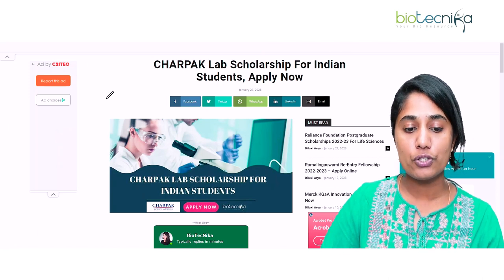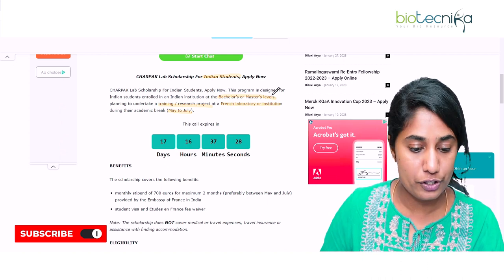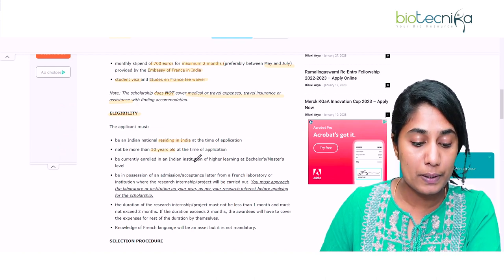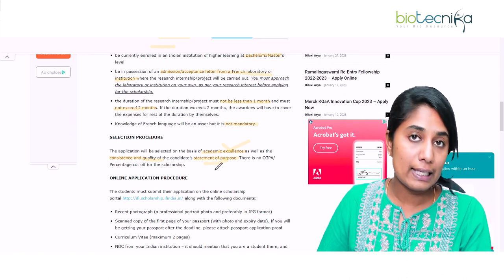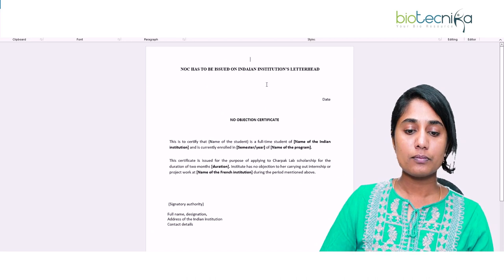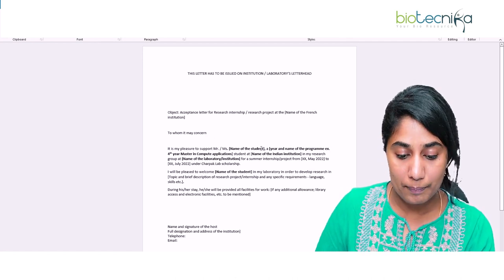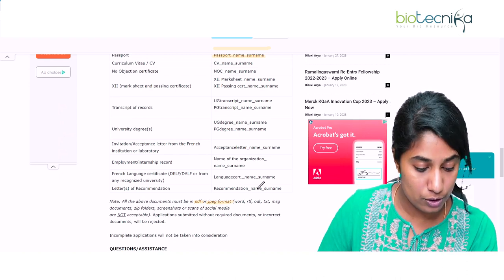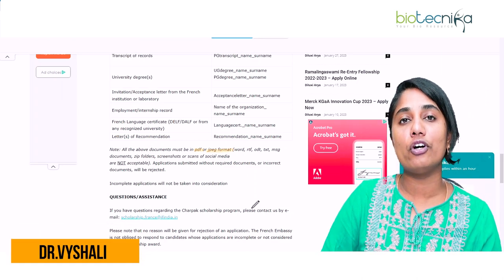How To Apply For CHARPAK Lab Scholarship For Indian Students | Eligibility | Application Process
Are you an Indian student with a passion for science and research? Do you want to further your education and gain hands-on experience in a top-notch laboratory? Look no further than the CHARPAK Lab Scholarship! This scholarship offers financial support and the opportunity to work in one of the most prestigious research institutions in the world. In this video, we'll be covering everything you need to know about the CHARPAK Lab Scholarship, including the eligibility criteria, application process, and how to apply. So, if you're ready to take your scientific career to the next level, don't miss this video!